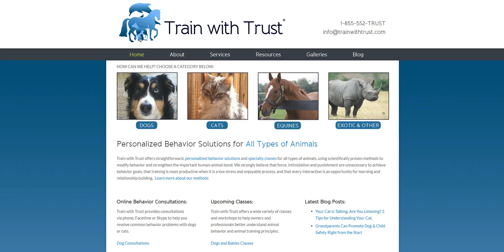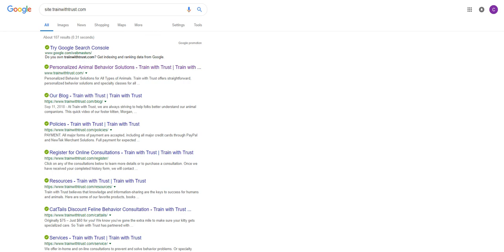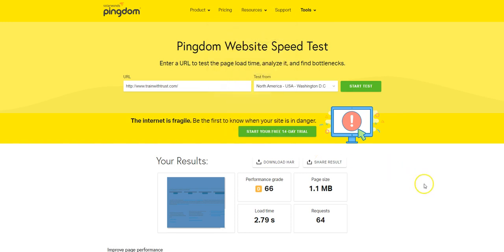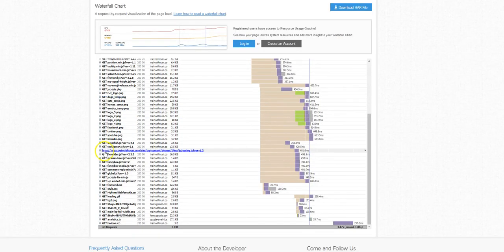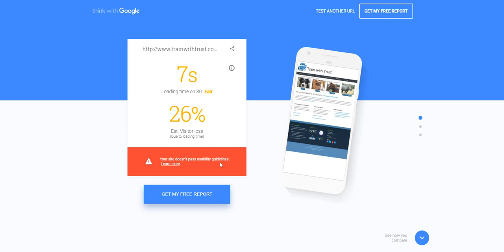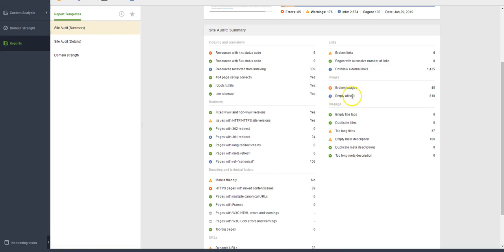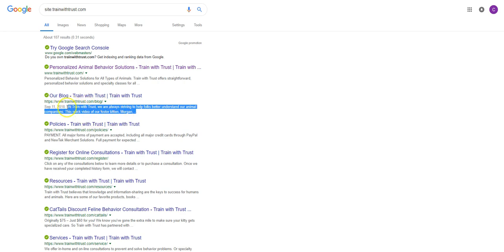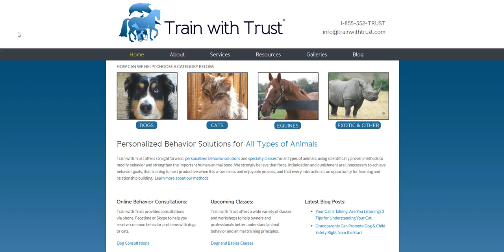Mr & Mrs Leads Action Plan Train with Trust